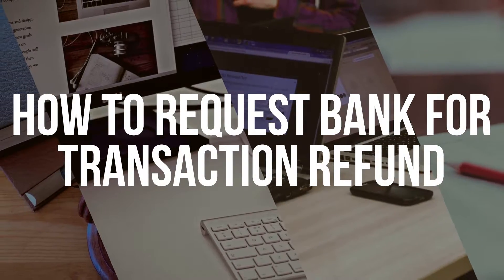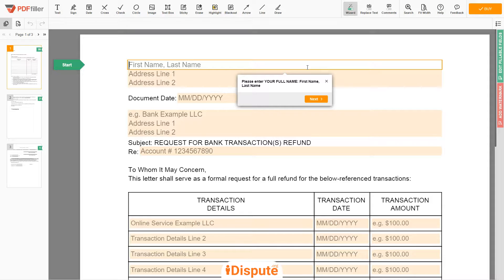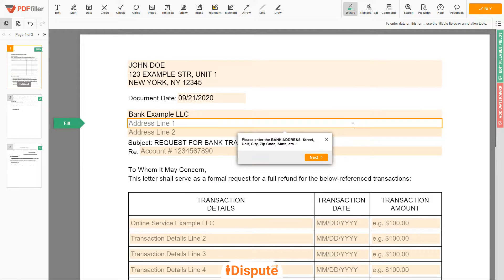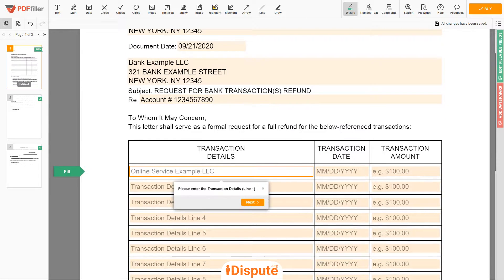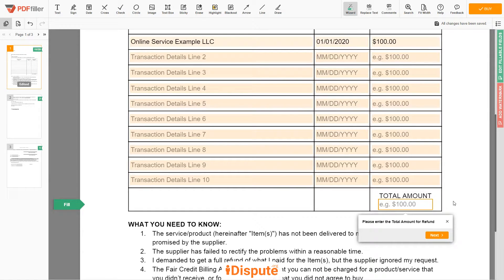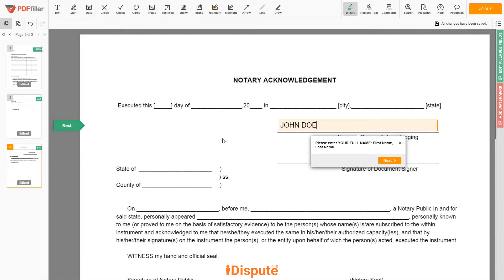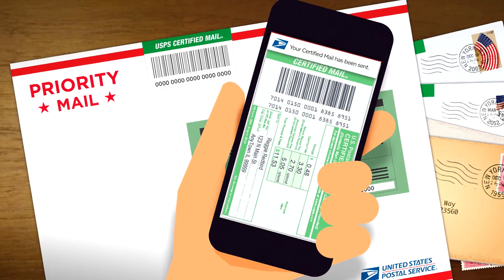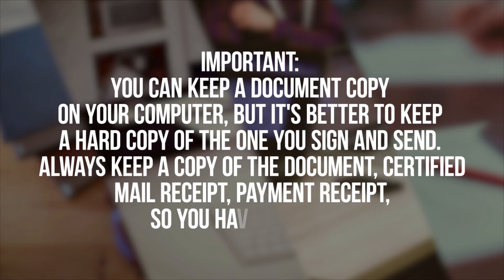Bank Transaction Refund: How to Request Via Certified Mail Like a Pro!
⬇️HOLD ON! DON'T LEAVE THIS PAGE, CHECK BELOW⬇️

➡️ Not sure how to request Bank for a Transaction Refund? 𝗦𝗧𝗔𝗥𝗧 𝗙𝗜𝗟𝗜𝗡𝗚 𝗗𝗢𝗖𝗨𝗠𝗘𝗡𝗧 𝗛𝗘𝗥𝗘